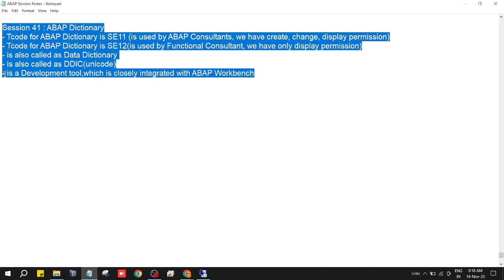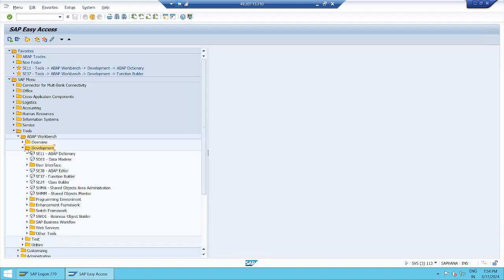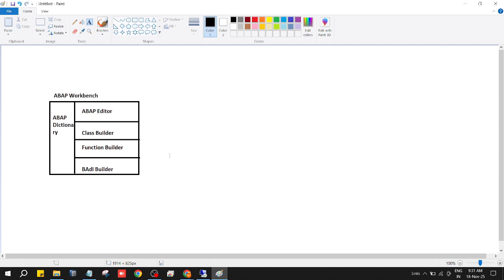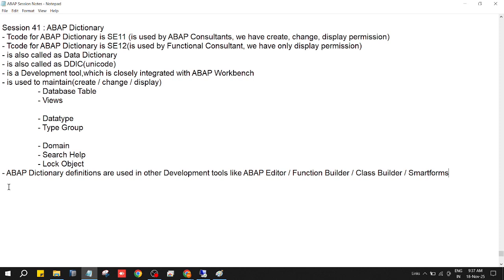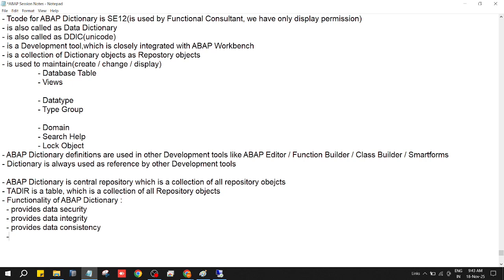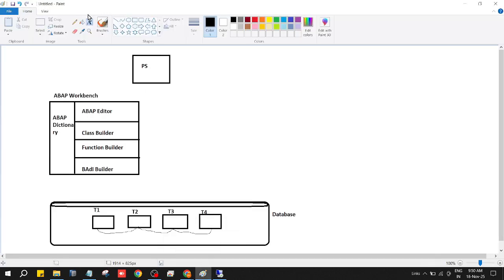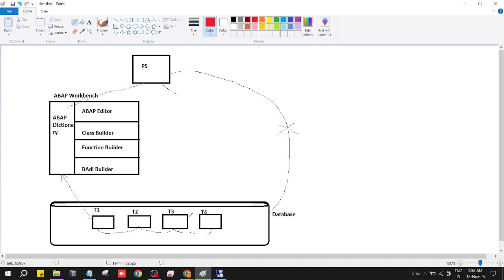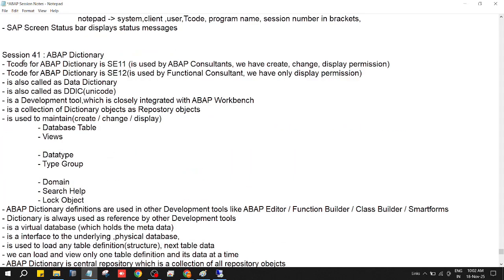Session 41a Functionality & Services of Data Dictionary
🎥 Media References
🎥 SAP Careers Discussion – iNews Telugu Show